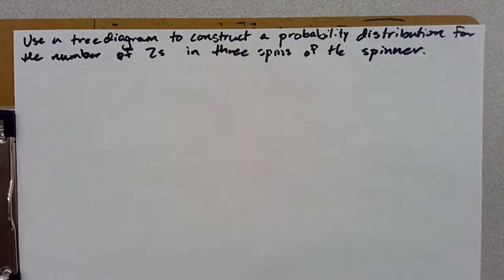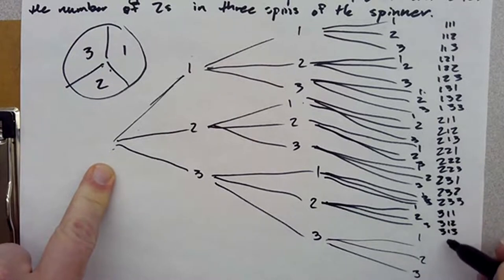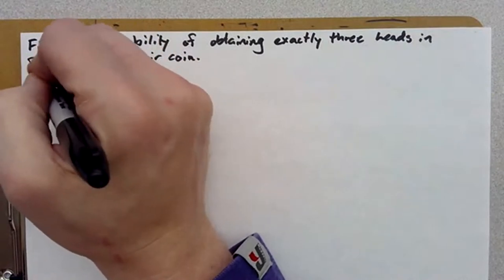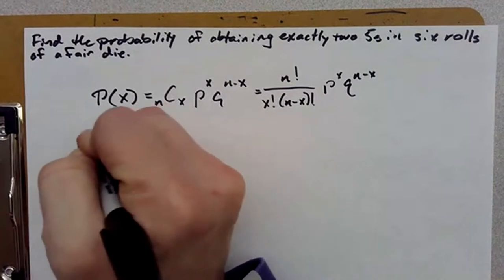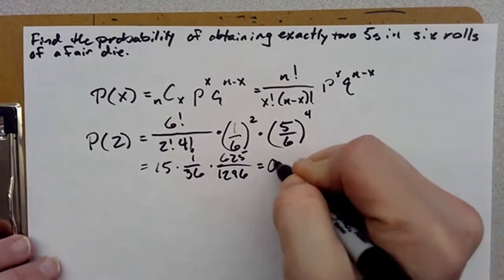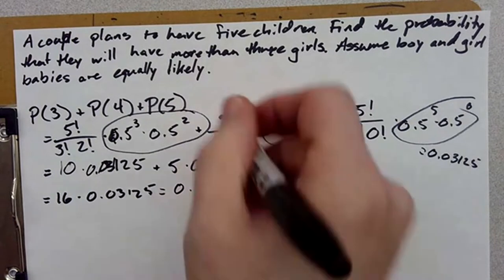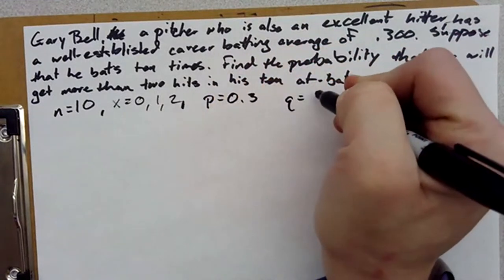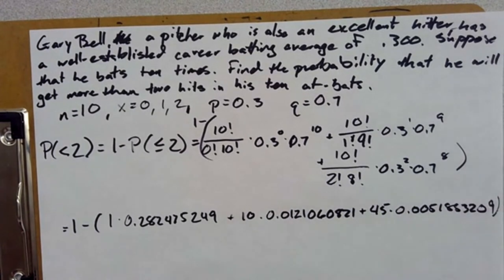11 4 Solutions